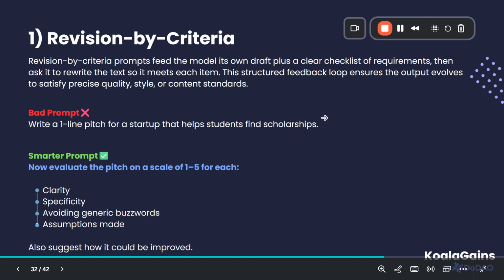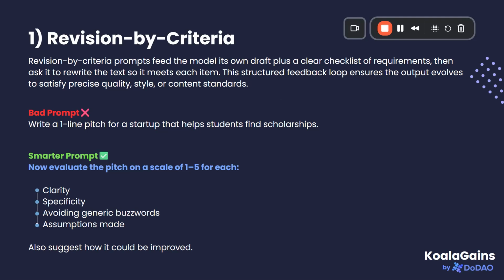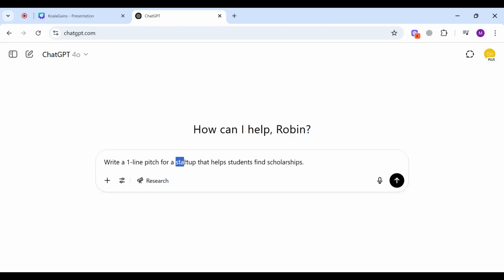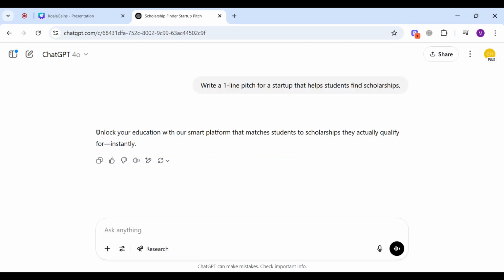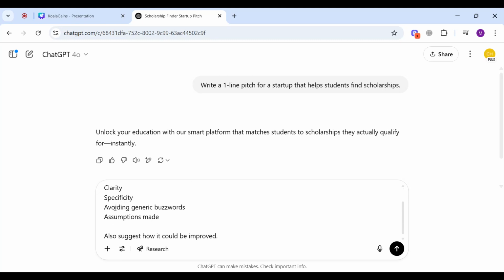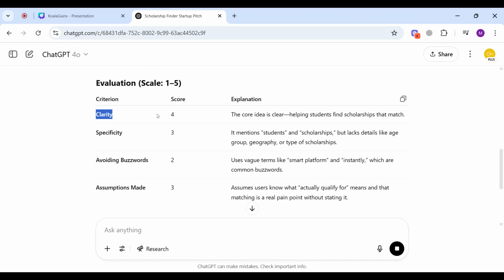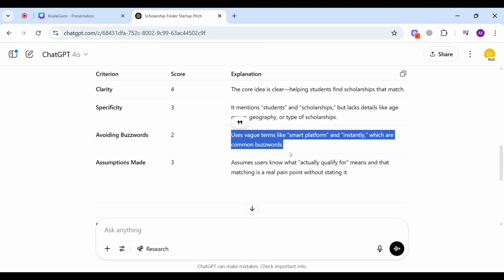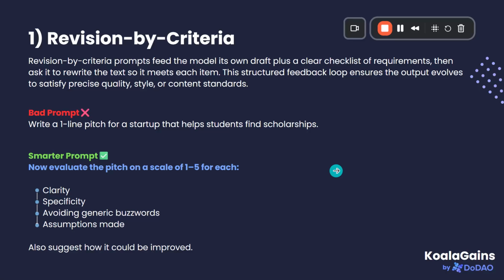5.1.1. Revision-by-Criteria Prompting Explained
Revision-by-Criteria prompting gives ChatGPT its own draft plus a clear checklist (e.g., clarity, specificity, buzzwords, assumptions). The model scores each item, pinpoints weaknesses, and rewrites the text to hit every target—resulting in sharper, standards-aligned output without manual redlines.